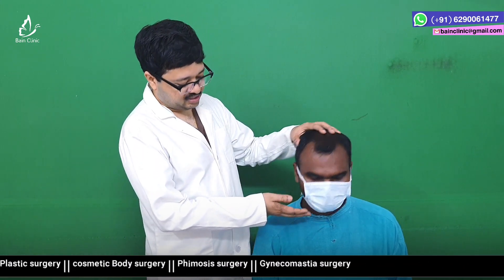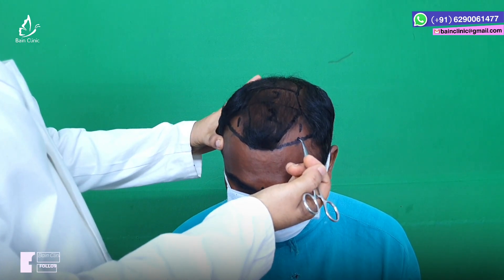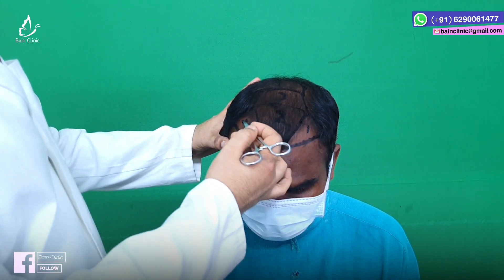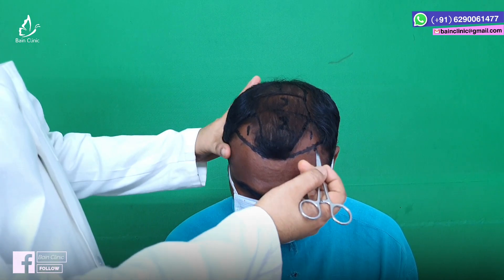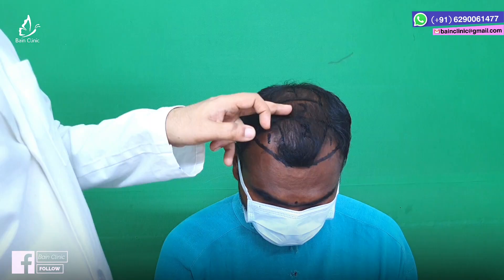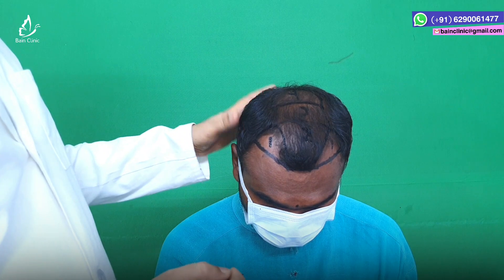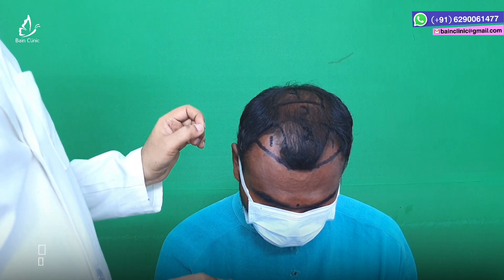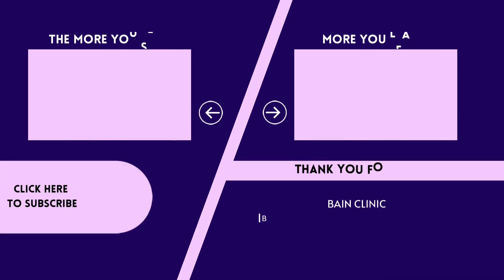Hair Transplant Planing and Marking || Dr. Jayanta Bain Plastic and cosmetic Surgeon || Kolkata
Hair Transplant Planning & Marking || Dr. Jayanta Bain plastic & cosmetic surgeon || Kolkata

Q. Which method of Hair Transplant is better: FUT or FUE?
Ans. Both the techniques are good and safe in expert hand; however, both of them have some advantages and limitations. So, they have to be applied judiciously with clearly discussing with the patient.

Q. How many Hair Follicle / Hair Graft can be transplant in one session?
Ans. Theoretically, it is possible to implant large numbers of grafts in one session, but it has been seen that 3,500-3,500 hair transplant can be done in one session safely. For patients, who need more number of grafts, it should be done in 2 or 3 sessions.

Q. And how many days after Hair Transplant I can go to work?
Q. What is the recovery time after Hair Transplantation?
Ans. Patient can go back home on the same day after surgery. Patients are prescribed oral medicine for next 5 days for smooth recovery. He is advised to take rest at home for next 3-5 days before joining in office/job.

Q. What about the pain during Hair Plantation Surgery / Recovery time at Home?
Ans. Hair Transplant surgery is done under local anesthesia, so patient does not feel any pain during surgery. Pain during recovery period at home is minimal and managed by oral tablets.

Q. Is it so that Implanted Hair will fall immediately?
Q. After how many months full results after Hair Transplant can be seen?
Ans. From the very next day, there will be visible growth of the implanted hair, which indicates successful graft take. However, by next 3 weeks, almost 70-90% of transplanted hair will fall; they will begin to re-grow one by one after 3 months which completed by next 9-12 months.

Dr. Jayanta Bain is a Board Certified Plastic & Cosmetic Surgeon.

He did MBBS from CNMC, Kolkata. He did MS (General Surgery) from SSMC, Rewa Madhya Pradesh. He did MCH (Plastic Surgery) from IPGME&R, Kolkata India.

After receiving Plastic Surgery degree he took further training in Plastic, Aesthetic & Cosmetic surgery in Clinica Fontana, Valencia, Spain & in Wellness Kliniek, Genk, Belgium.

He consults and operates in his Clinic cum Nursing Home in Salt Lake, Kolkata India.

Address:
Bain Clinic
IB- 129, Sector III, Salt Lake
Kolkata, West Bengal, India.

For online consultation call / Whatsapp on:
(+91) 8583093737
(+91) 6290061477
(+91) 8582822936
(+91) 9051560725